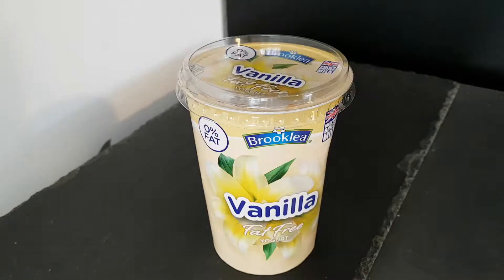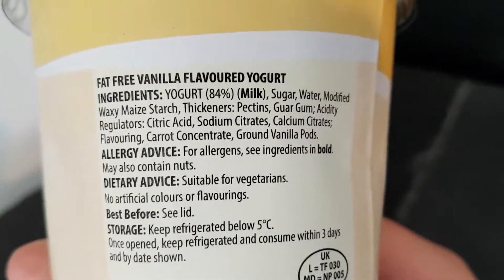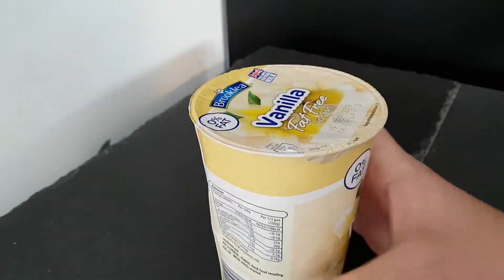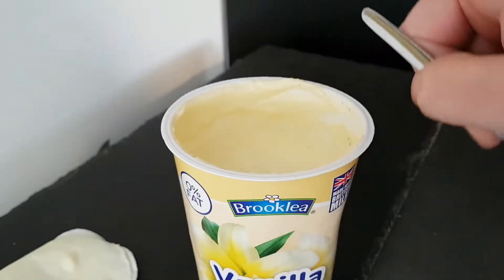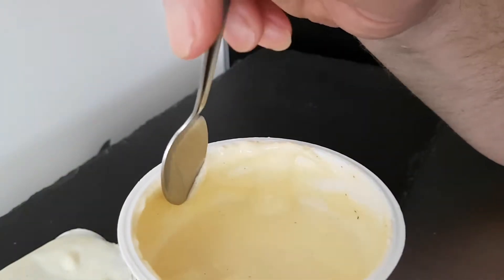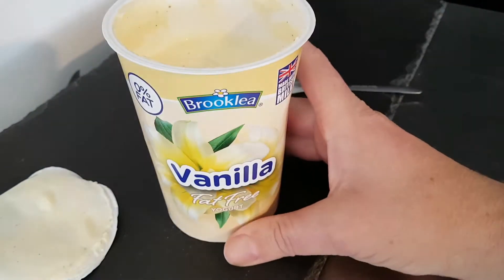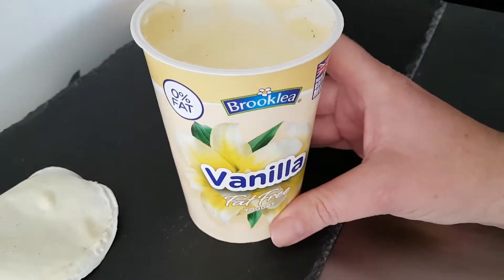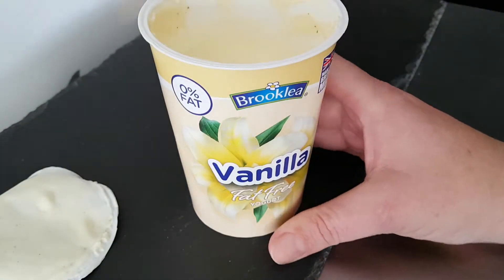ALDI Brooklea Vanilla Fat Free Yogurt 450g